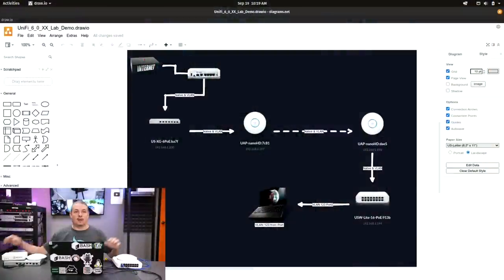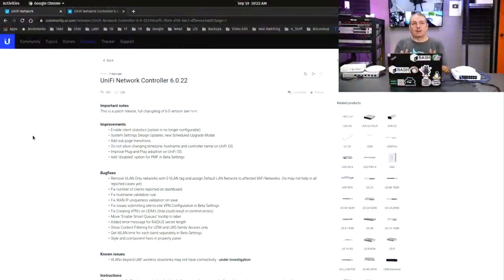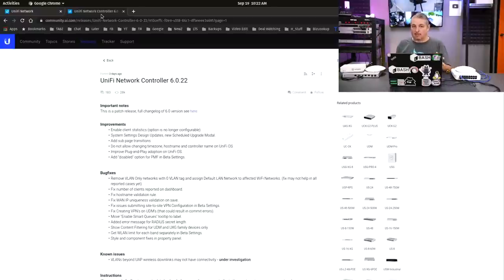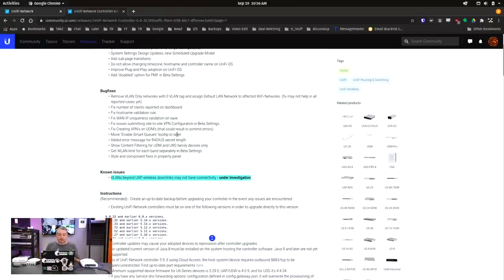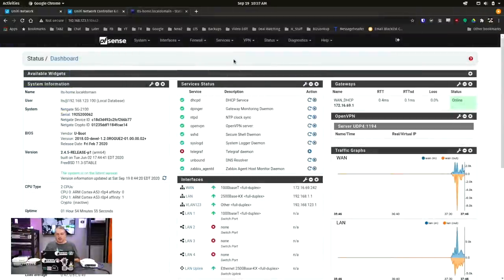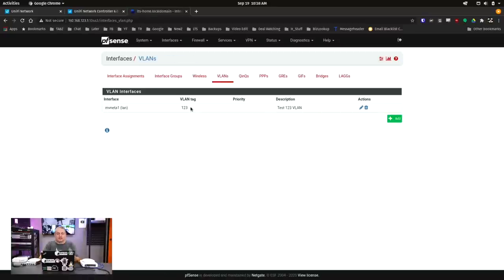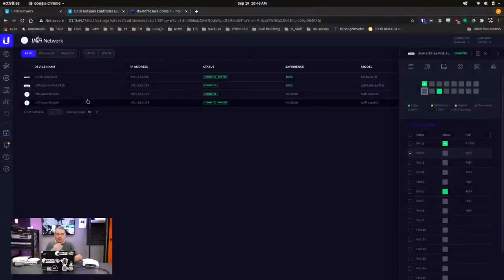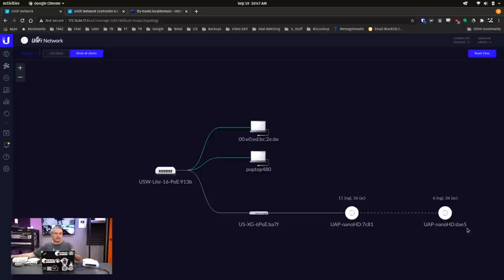Testing UniFi Controller 6.0.22 With VLANS Over MESH & The Problems With UniFi Products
⏱️ Timestamps ⏱️
0:00 UniFi 6.0.22 Problems Intro
0:30 Should you keep using Unifi Controller 6.0.22?
1:54 Unifi Controller 6.0.20 & 6.0.22 & 6.0.23
2:27 The Issues with Ubiquiti Networks Products
12:03 UniFi Mesh 6.0.22 Access Points for Wireless Bride Lab
13:21 Network Map using Diagrams.net
14:10 VLANs beyond UAP wireless downlinks may not have connectivity - under investigation
14:33 UniFi Defining VLAN Setup
15:36 UniFi Defining Turn on Wireless Uplinks
16:20 The trouble with Meshing networks